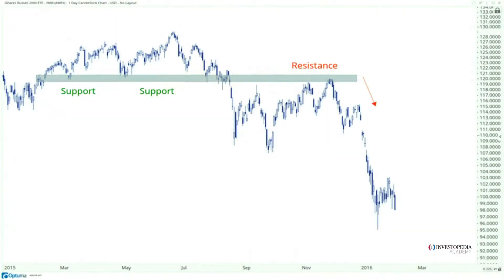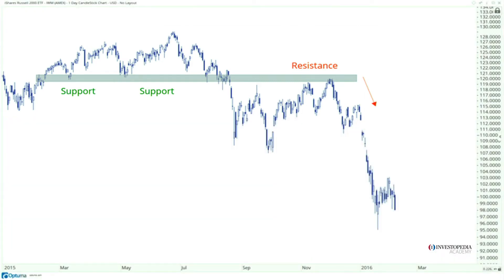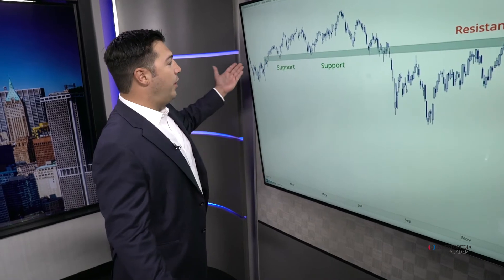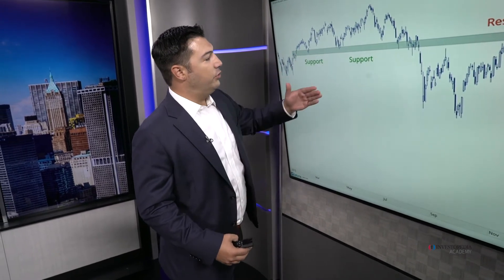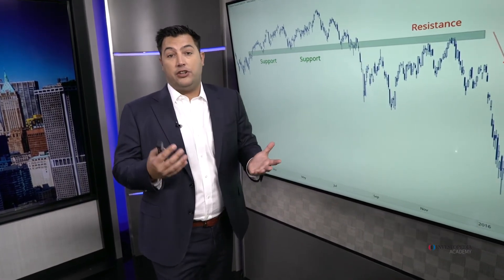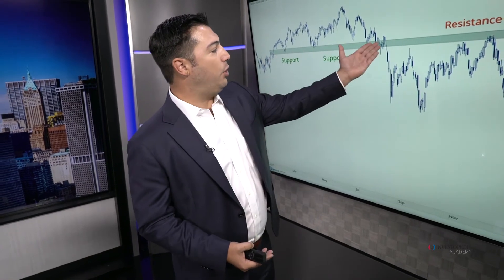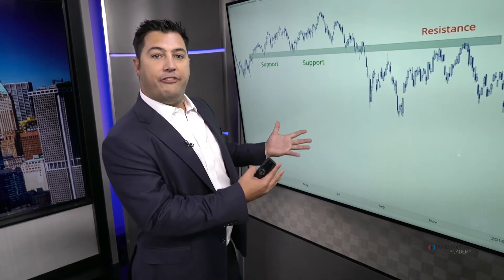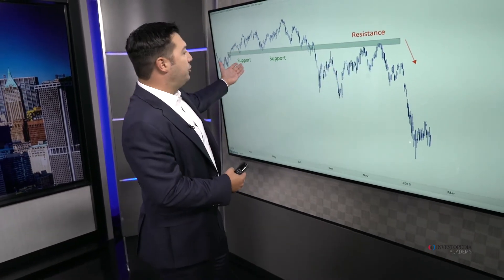Investopedia Academy - Technical Analysis - Lesson 6.5 - Polarity - Example 1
Lesson 6.5 - Polarity - Example 1

Subtitles:

We're going to look at a couple of quick examples of polarity in the markets former support turning into resistance and vice versa the first example is the Russell 2000 exchange traded fund IWM and this is in 2015. you can see key support right around this 120 level in the first quarter support coming in once again in may then once again in the middle of July until it finally breaks so let's go over this again there was support near this 120 level because there were more buyers and sellers there was more demand than supply now as usual the more times that a level is tested the higher the likelihood that it's going to break because anybody willing to buy at those levels eventually they will have already done so and there just aren't any buyers left so the supply overwhelms that demand and prices break down so now that support is broken we know that the sellers are in control there this isn't JC's opinion this is fact the sellers are now in control near that 120 level so fast forward several months later when we kicked back to that former support and then of course it turns into resistance and the Russell 2000 got smoked going into the end of 2015 early 2016. but if you would have recognized that former support you would have been fading the Russell 2000 into that resistance not trying to buy into it you would have benefited from this decline not suffered from it you.